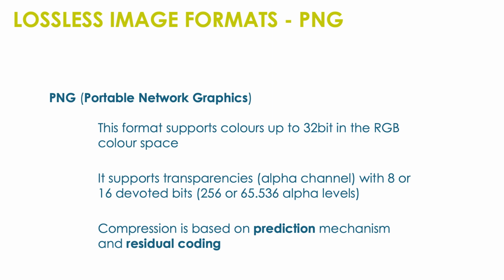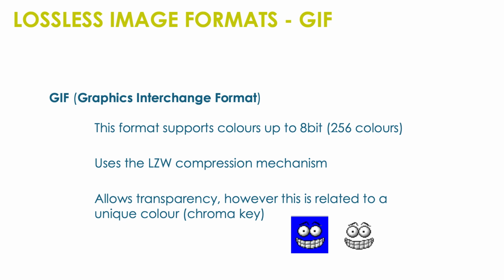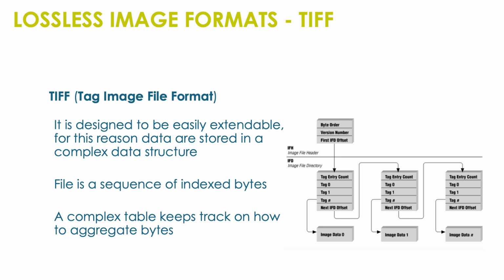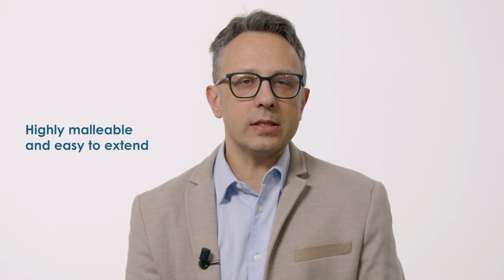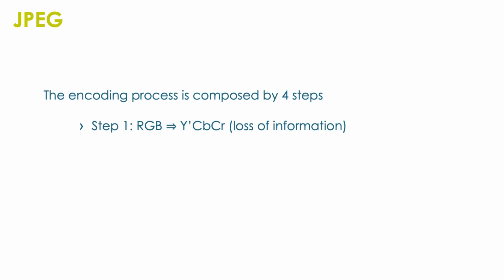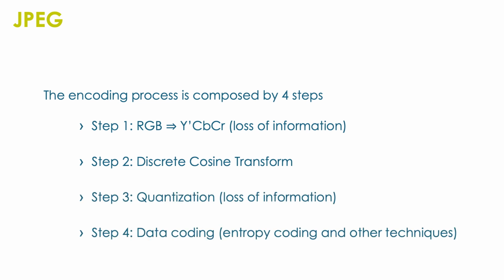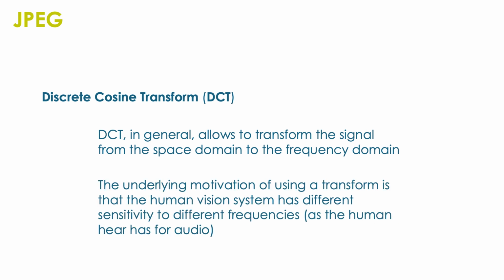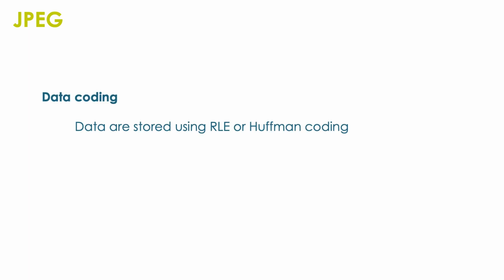Image Coding (Part 2) | Massimiliano Zanoni